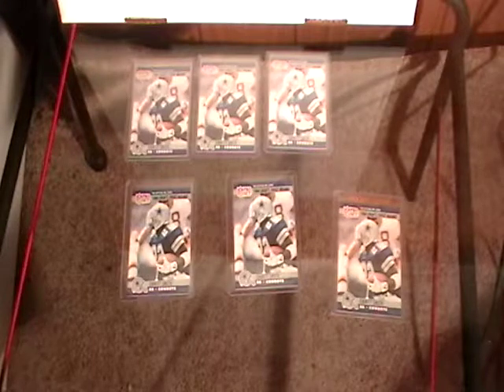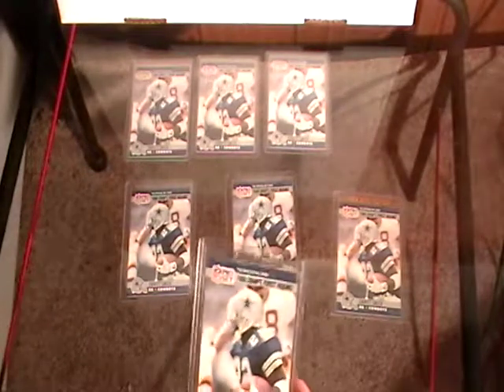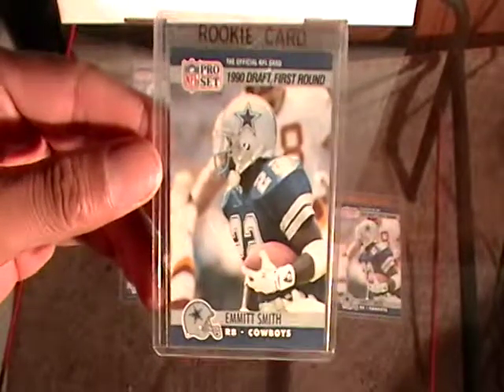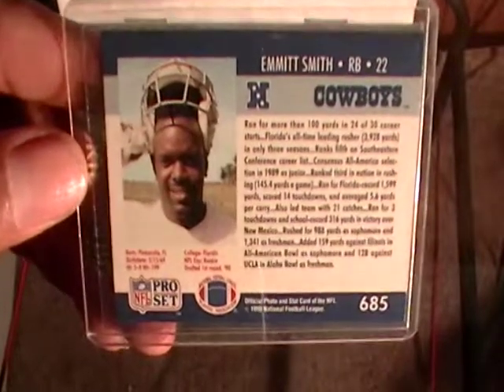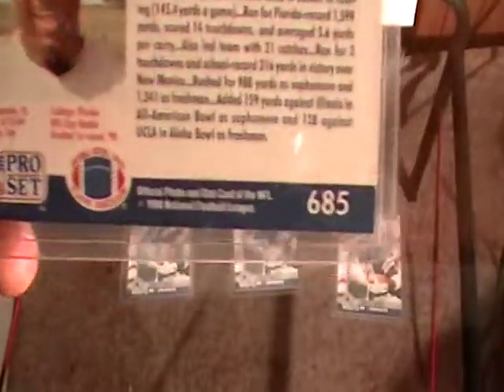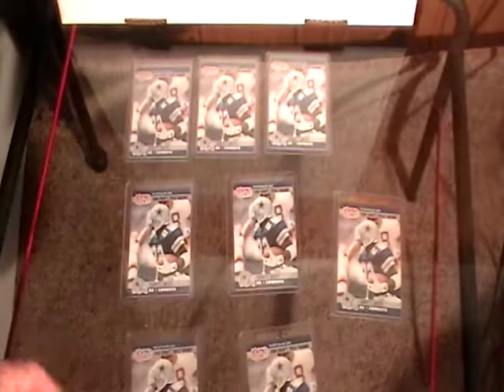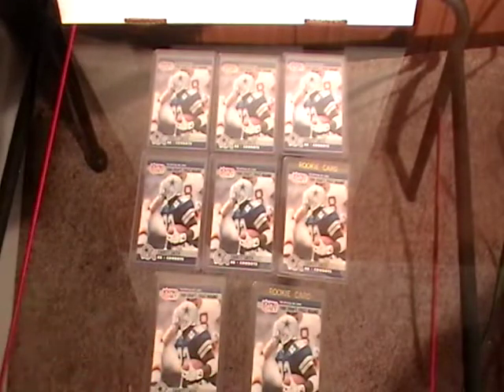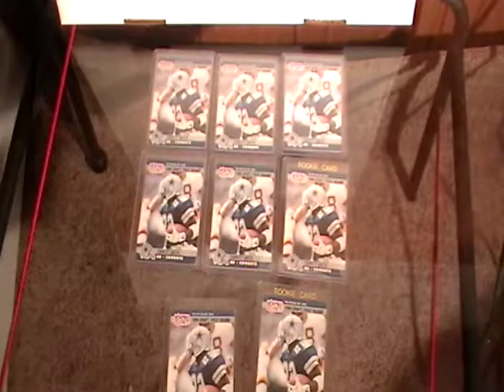EMMIT SMITH 1990 PROSET